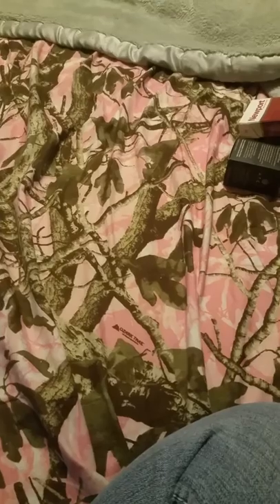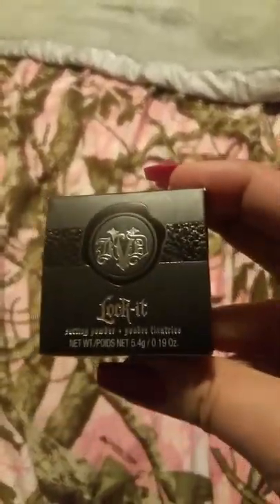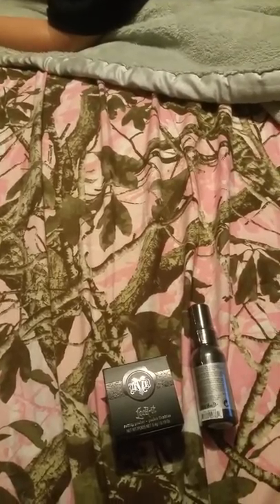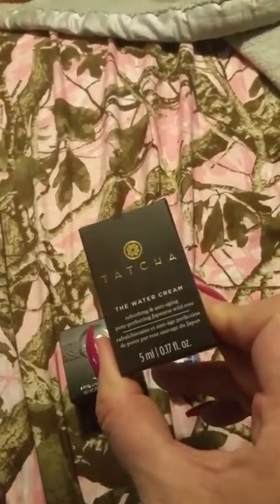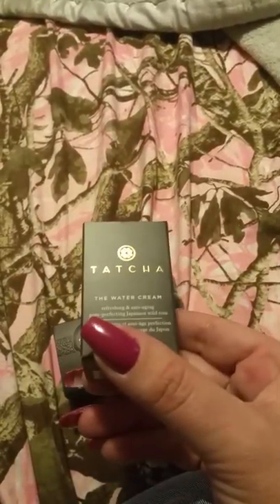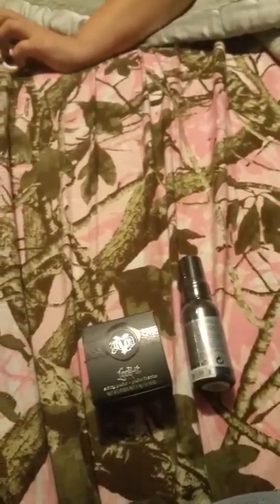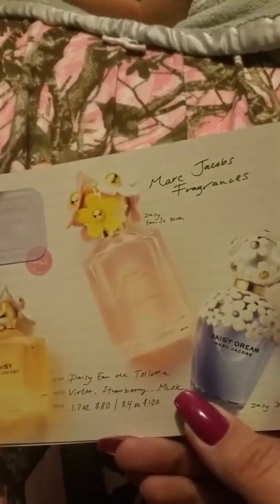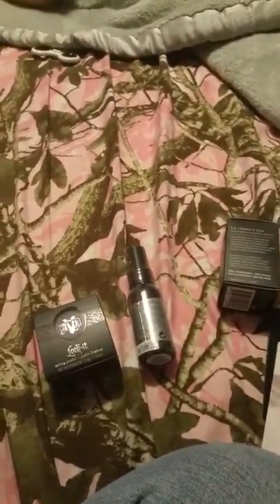Wish and sephora haul small